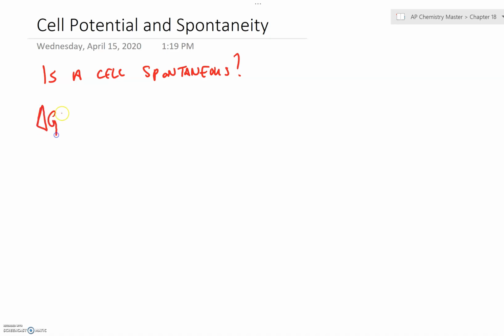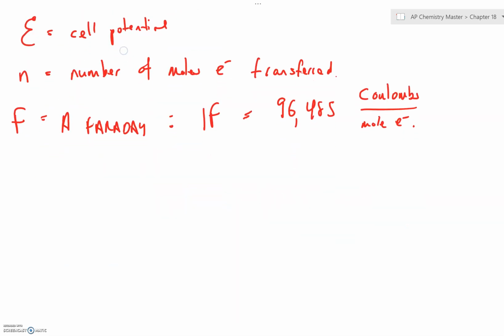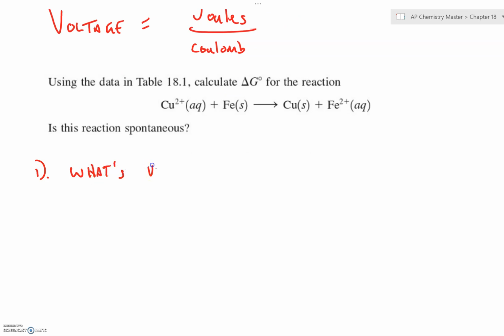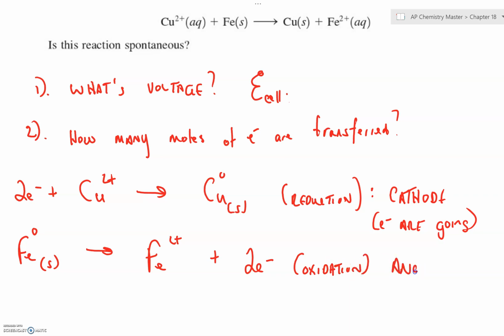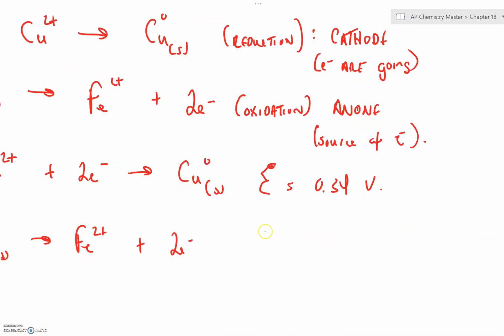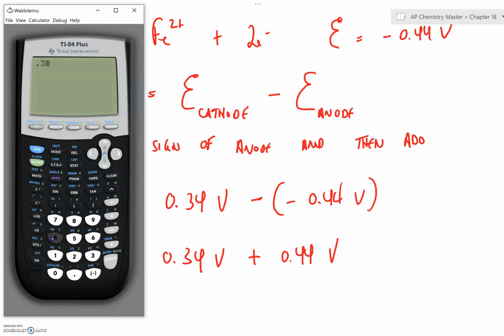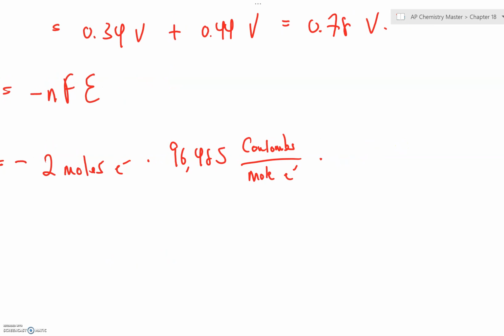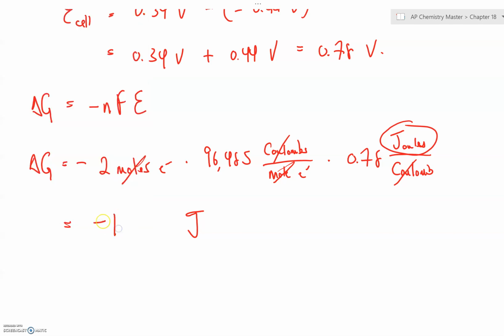Cell Potential and G